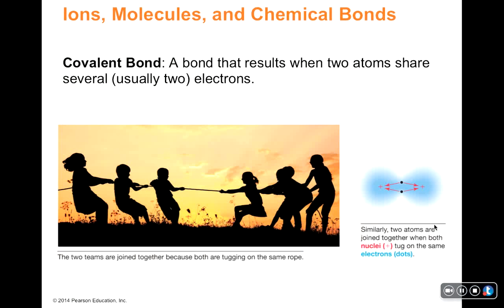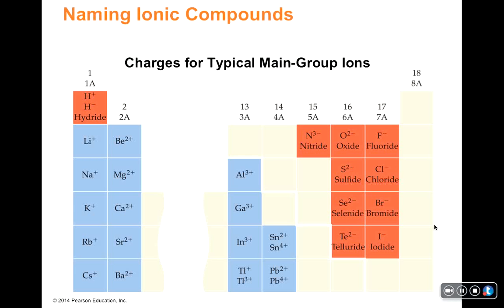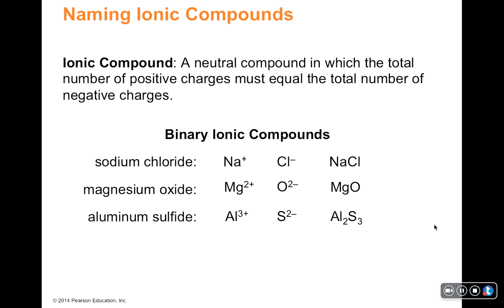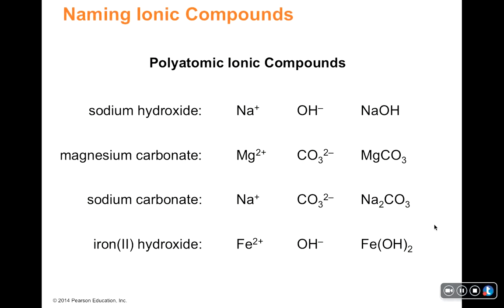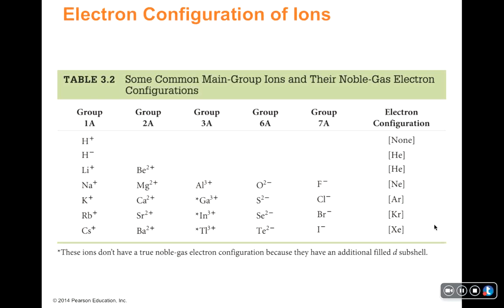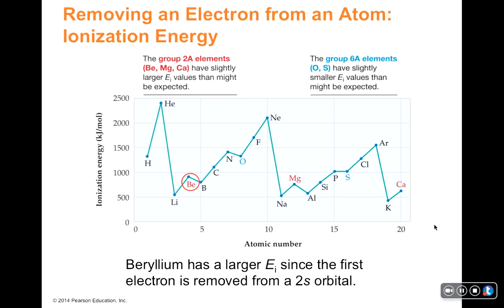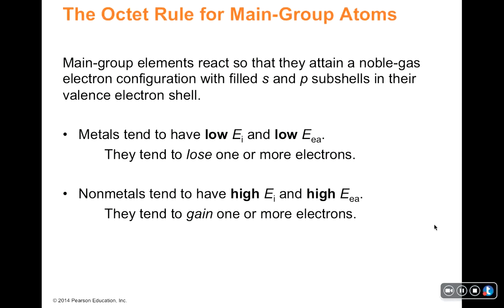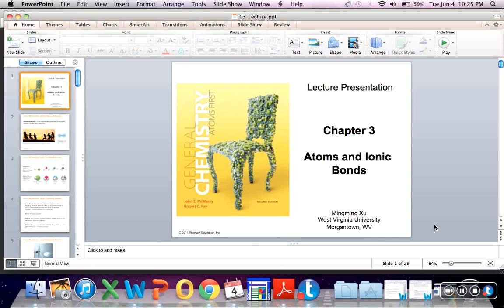Ionic Bonds and Compounds